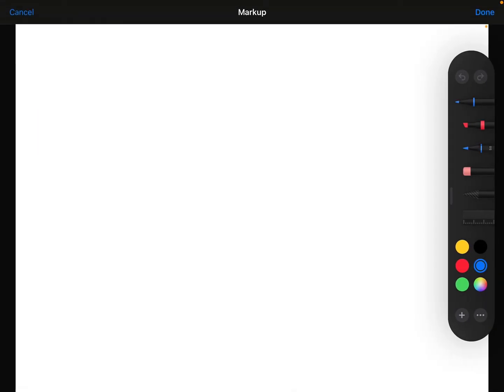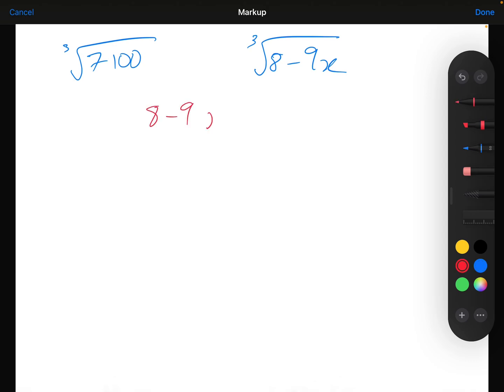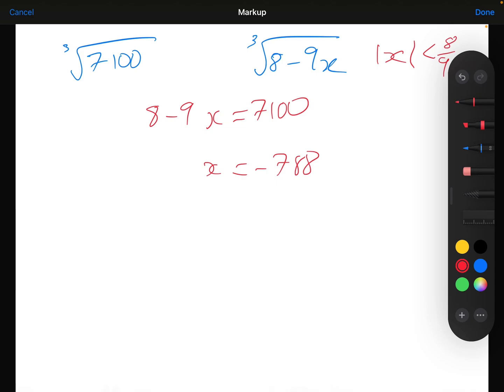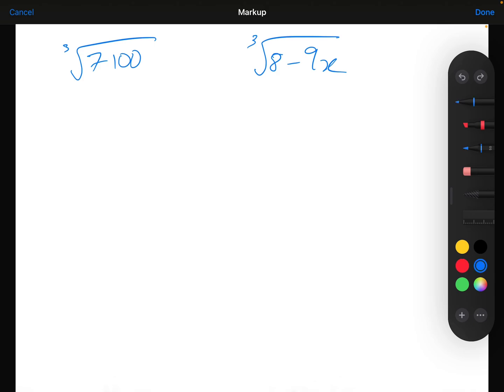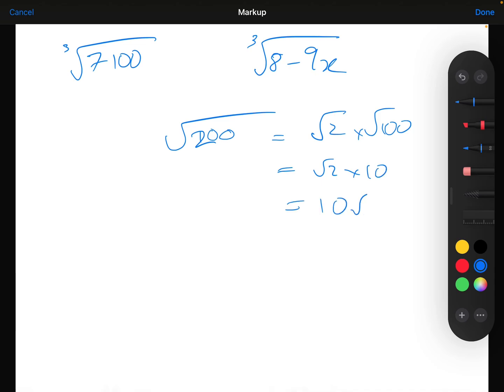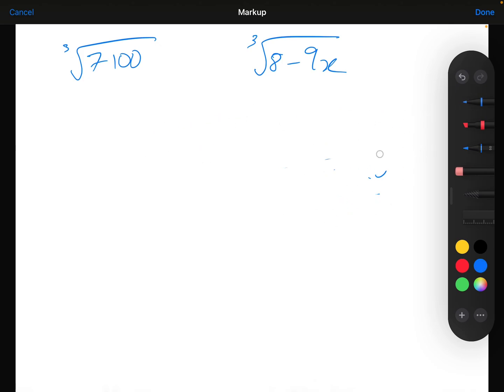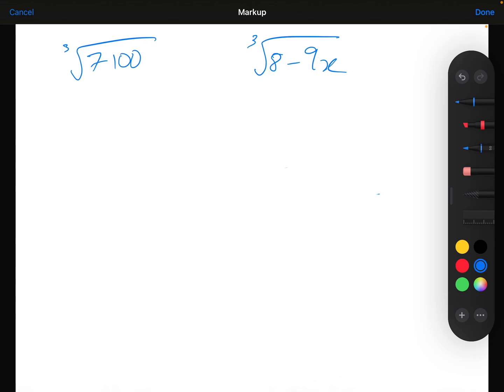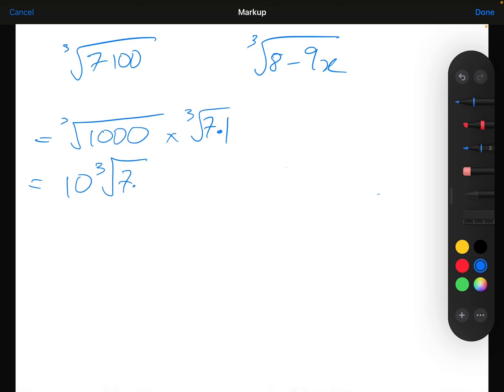1 February 2021